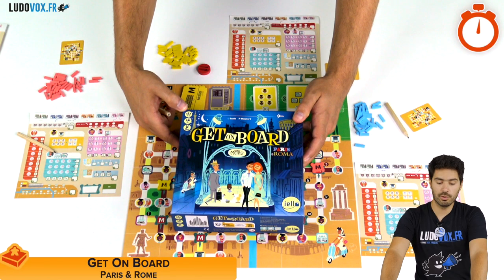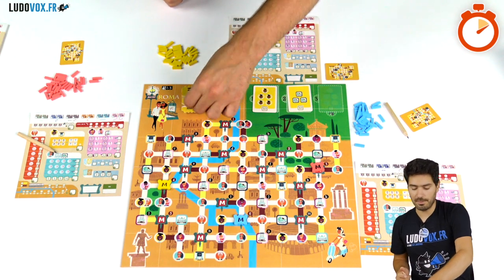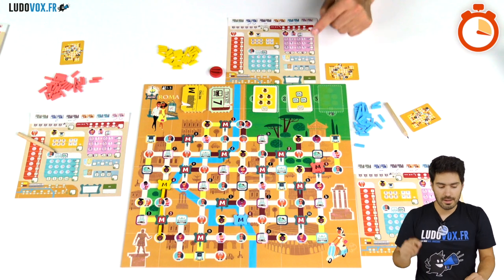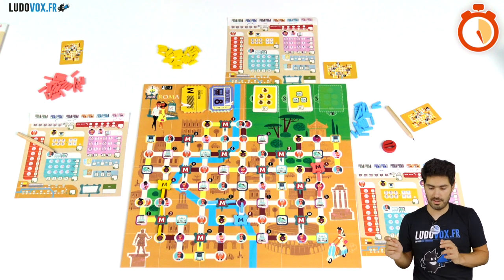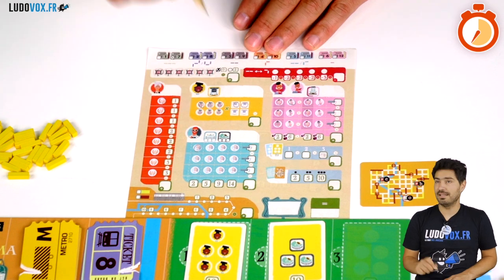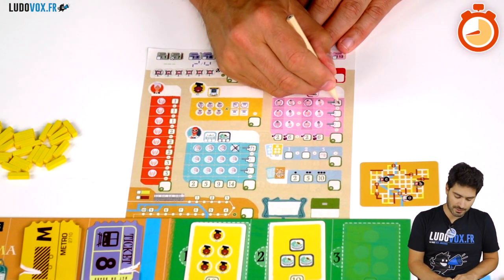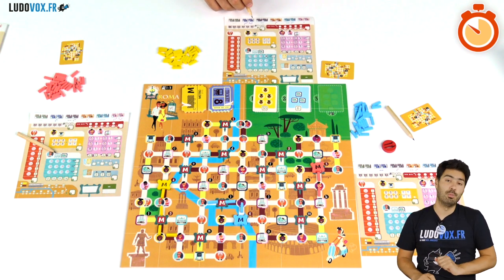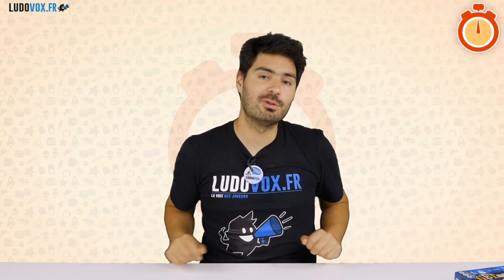Ludochrono - Get On Board Paris & Rome - English Version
Here is "Get On Board Paris & Rome". We provide an overview of the gameplay mechanics and of what's inside the box in about 5 minutes.